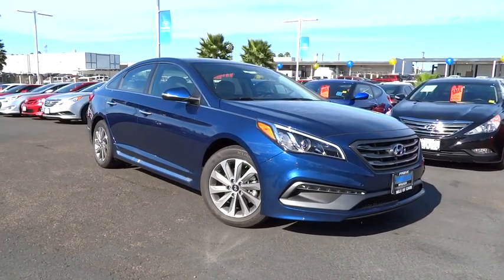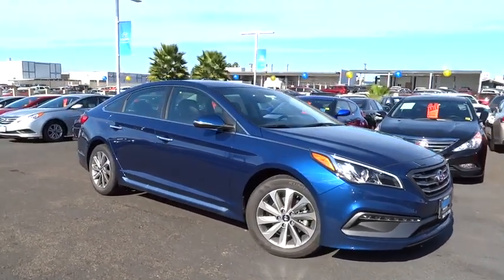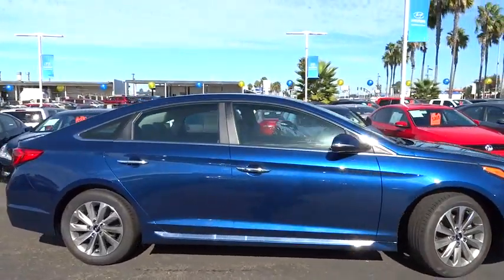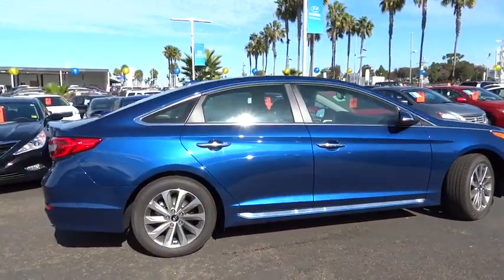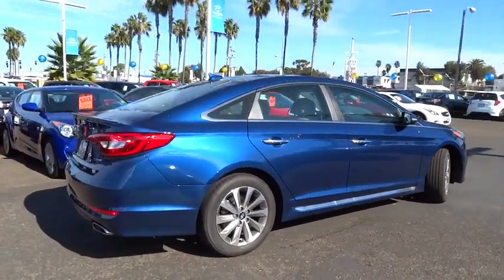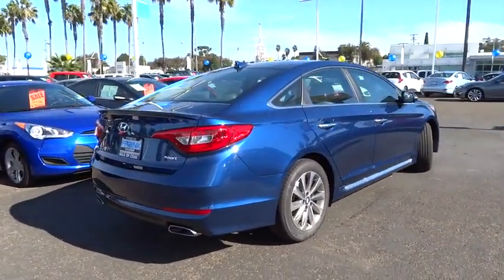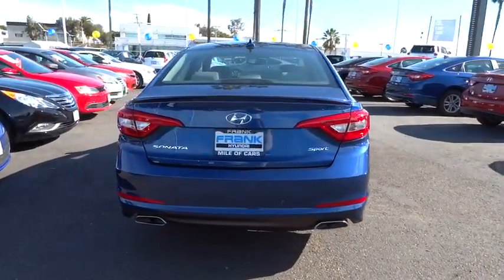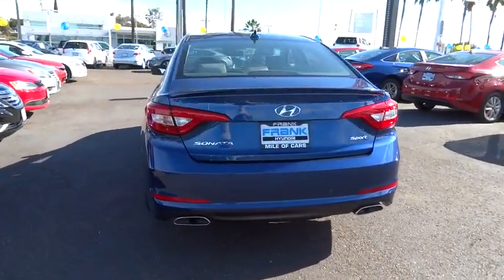2015 Hyundai Sonata National City, Chula Vista, San Diego, Bonita, CA 30652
2015 Hyundai Sonata
2015 Hyundai Sonata 2.4L Sport - Stock#: 30652 - VIN#: 5NPE34AF2FH253484

Frank Hyundai
2400 National City Blvd

OPTION GROUP 03  -inc: Premium Package 03  Blind Spot Detection System includes rear cross-traffic alert  Door Handle Welcome Light  Chrome Exterior Door Handles  Heated Front Sport Seats  multi-adjustable bucket  seatback pockets and 8-way power driver's seat w/2-way power lumbar support  impact reducing front seats and 6-way manual passenger seat (height adjustable)  Auto Up/Down Front Passenger Window  Proximity Key Entry w/Push Button Start  Dual Automatic Temperature Control  Hands-Free Smart Trunk  hands-free trunk opener  Leather Wrapped Steering Wheel & Shift Knob,Front Wheel Drive,Power Steering,ABS,4-Wheel Disc Brakes,Brake Assist,Aluminum Wheels,Tires - Front Performance,Tires - Rear Performance,Temporary Spare Tire,Heated Mirrors,Power Mirror(s),Integrated Turn Signal Mirrors,Rear Defrost,Intermittent Wipers,Variable Speed Intermittent Wipers,Rear Spoiler,Daytime Running Lights,Automatic Headlights,AM/FM Stereo,CD Player,Satellite Radio,MP3 Player,Auxiliary Audio Input,Steering Wheel Audio Controls,Bluetooth Connection,Power Driver Seat,Bucket Seats,Heated Front Seat(s),Driver Adjustable Lumbar,Pass-Through Rear Seat,Rear Bench Seat,Adjustable Steering Wheel,Trip Computer,Power Windows,Telematics,Keyless Entry,Power Door Locks,Remote Trunk Release,Cruise Control,A/C,Cloth Seats,Driver Vanity Mirror,Passenger Vanity Mirror,Driver Illuminated Vanity Mirror,Passenger Illuminated Visor Mirror,Security System,Traction Control,Stability Control,Front Side Air Bag,Tire Pressure Monitor,Driver Air Bag,Passenger Air Bag,Front Head Air Bag,Rear Head Air Bag,Passenger Air Bag Sensor,Knee Air Bag,Child Safety Locks,Back-Up Camera